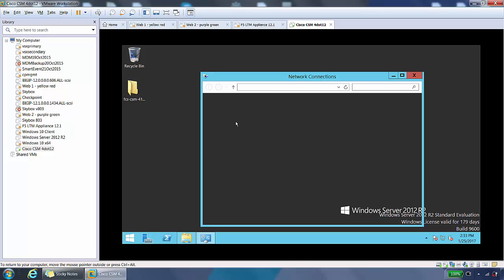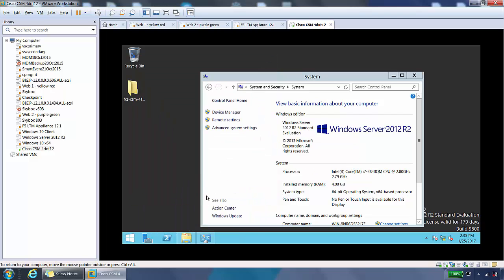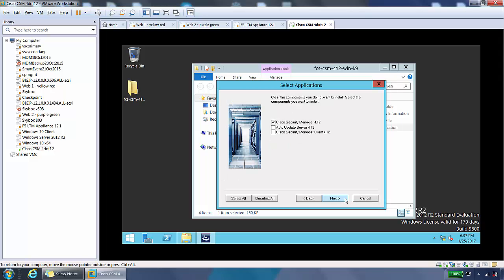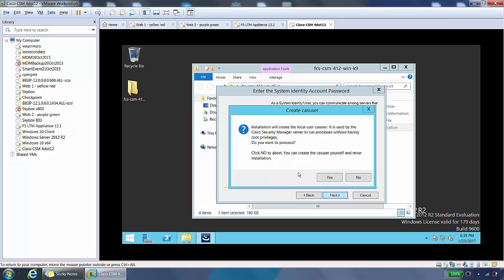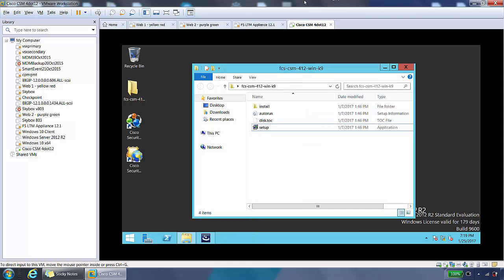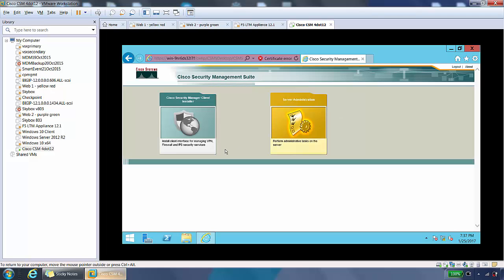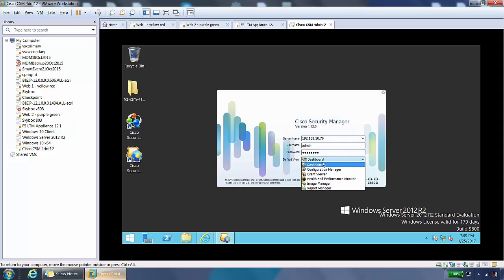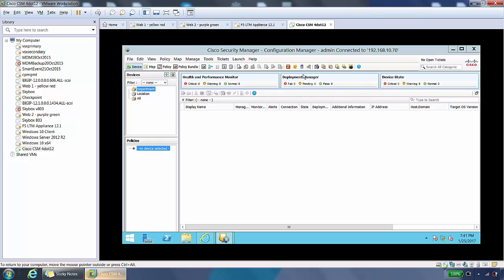Installing Cisco Security Manager 4 12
Cisco Security Manager installation steps